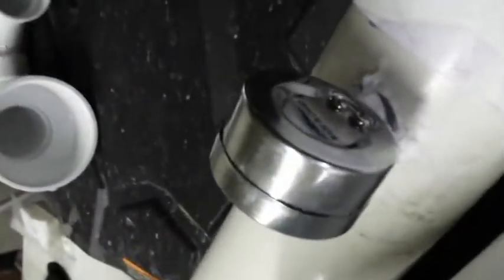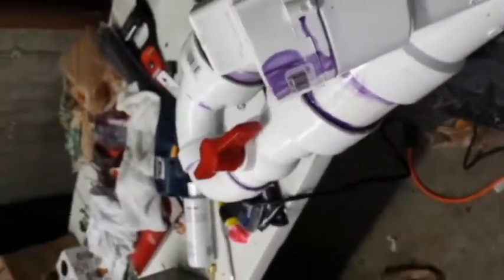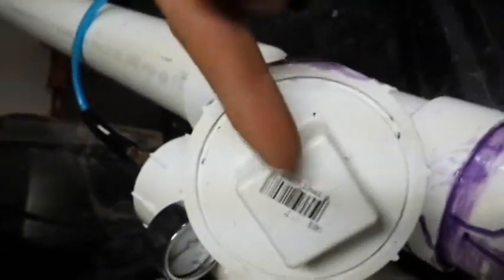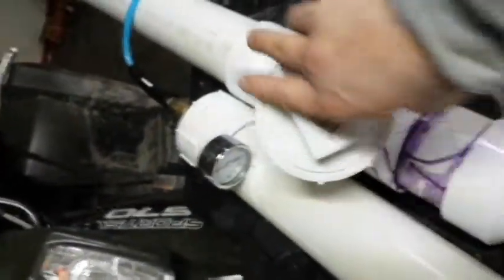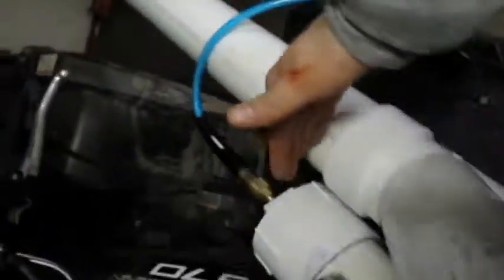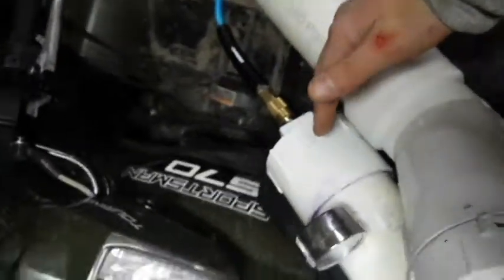Air Cannon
Prototype version of the primary launcher that will be used on my ATV tank for ION 2015 in Pennsylvania. Go Allies/Go CT Roughnecks!